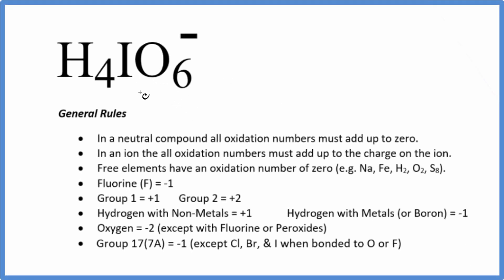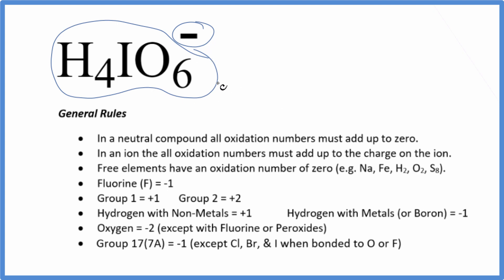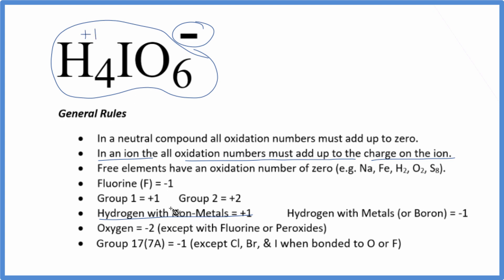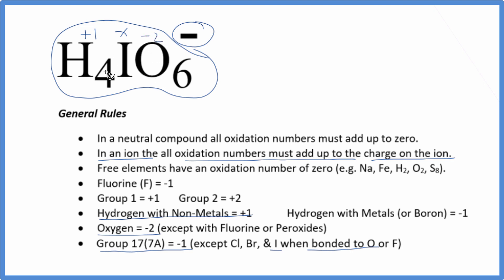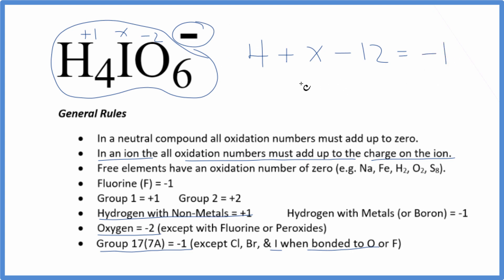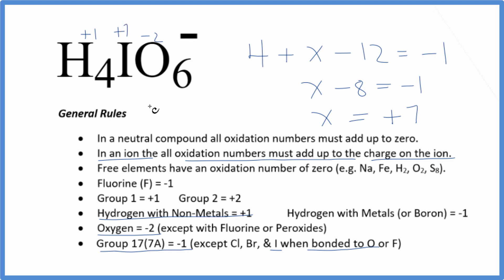How to find the Oxidation Number for I in the H4IO6 - ion. (Orthoperiodate ion)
To find the correct oxidation state of I in H4IO6 - (the Orthoperiodate ion), and each element in the ion, we use a few rules and some simple math.

First, since the Orthoperiodate ion ion has an overall charge of 1- we could say that the oxidation numbers in H4IO6 - need to add up to charge on the ion.

We write the oxidation number (O.N.) for elements that we know and use these to figure out oxidation number for I.

Here it is bonded to I so the oxidation number on Oxygen is -2. Using this information we can figure out the oxidation number for the element I in H4IO6 -.